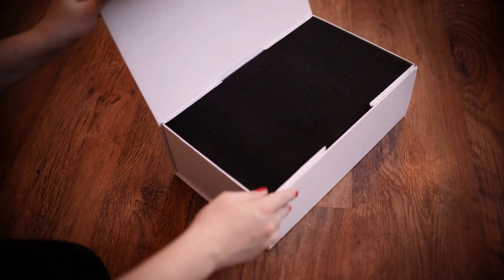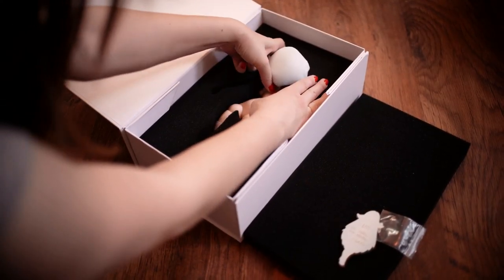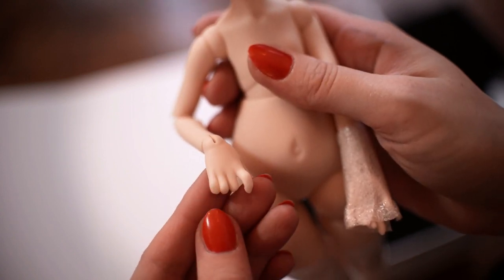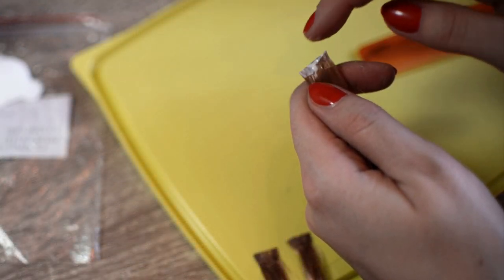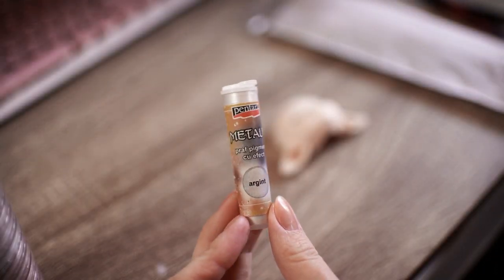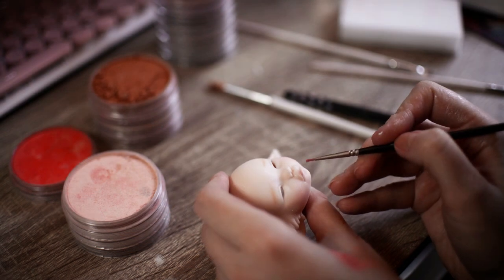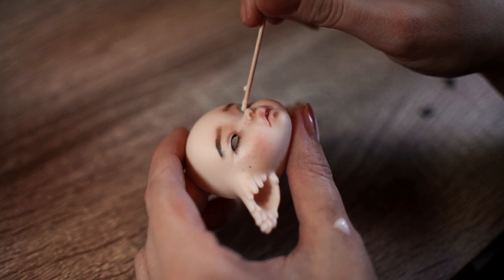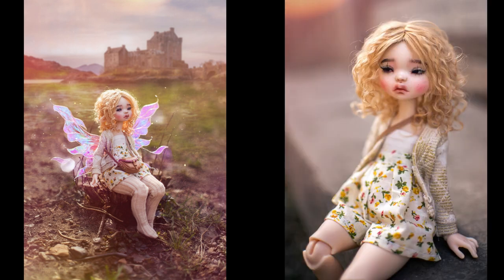I WON A BJD DOLL - Dust of Dolls appi Cöti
I was one of the winners of @dustofdolls latest giveaway at the end of 2021 and my prize is finally here❤ I'm very happy and I just can't be grateful enough for Dust Of Dolls generous giveaways. Thank you again!:)

00:00 Intro
00:10 Unboxing
01:08 Making the wig
03:15 Faceup
04:13 Eyelashes
04:50 The finished doll